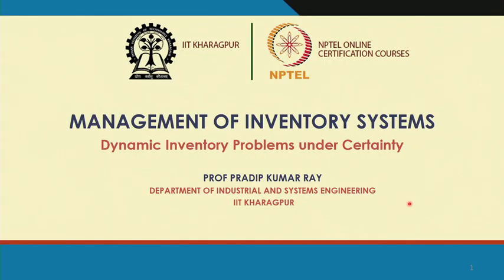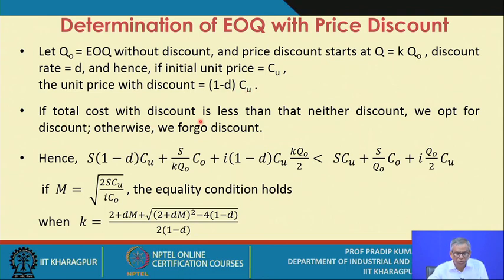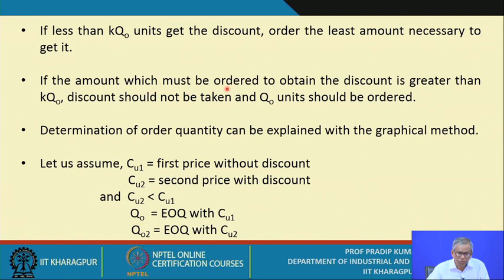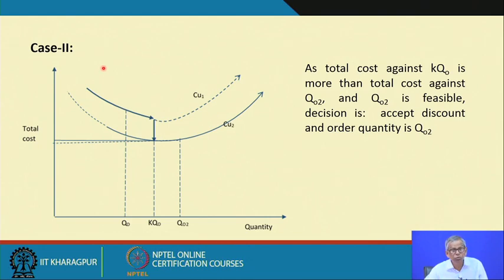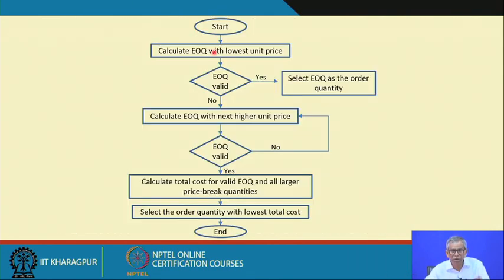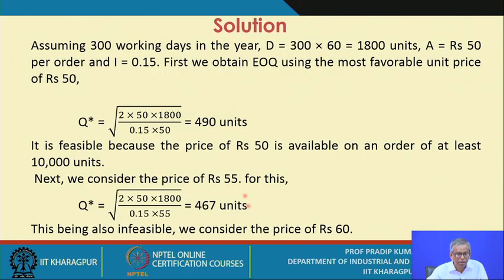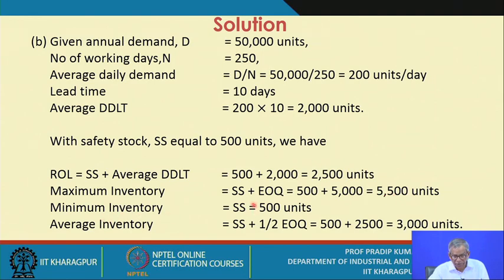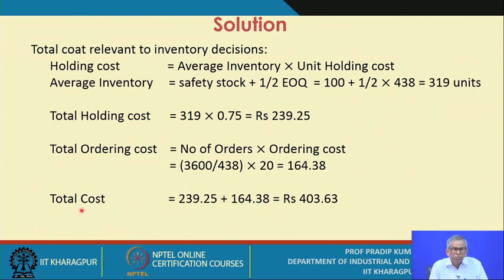Lecture 24 : Dynamic Inventory Problems under Certainty (Contd.)